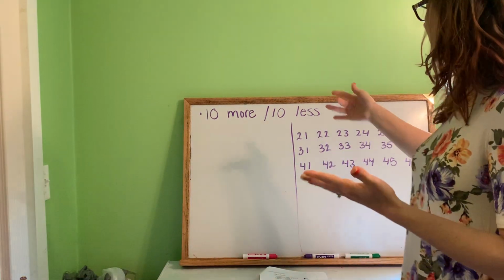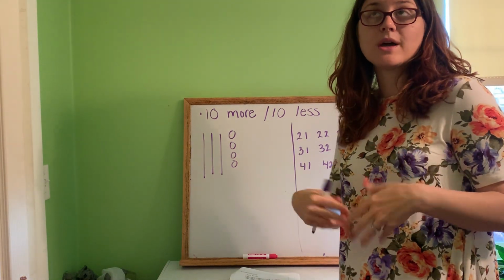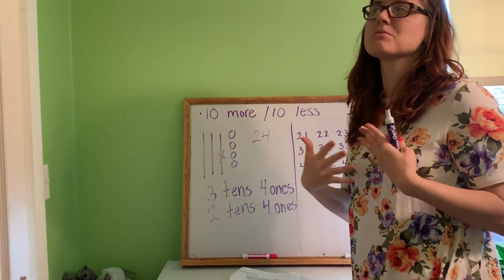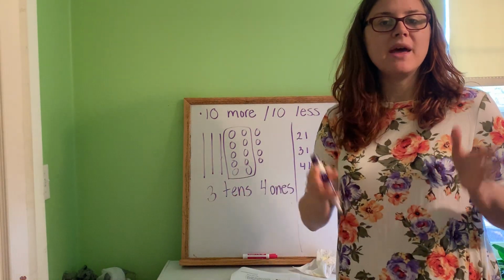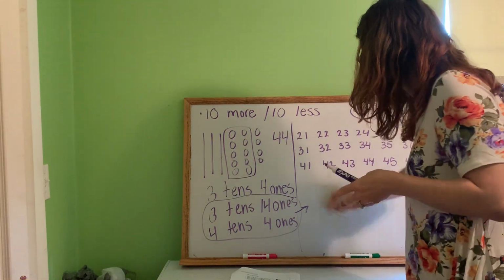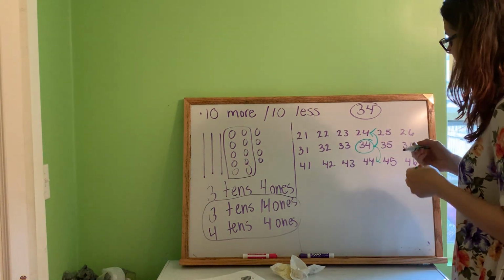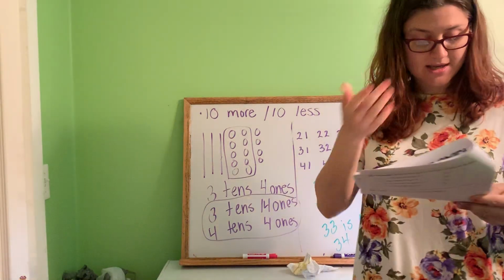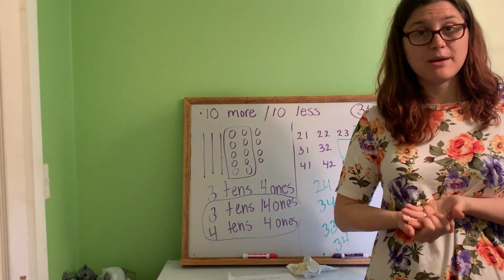Math - 4/15, 4/16, 4/17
This video is for the parents. It will help with the math instructional packets.